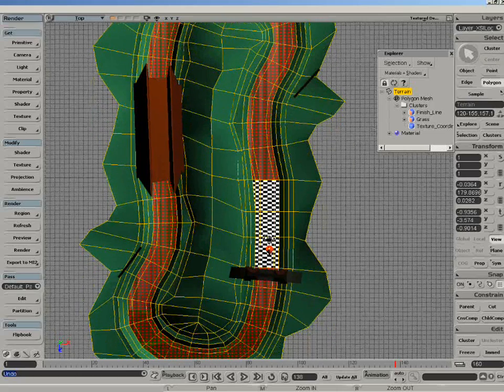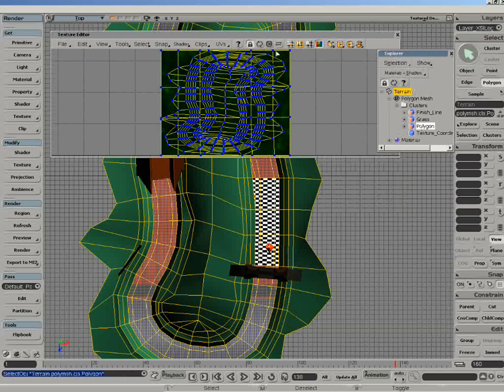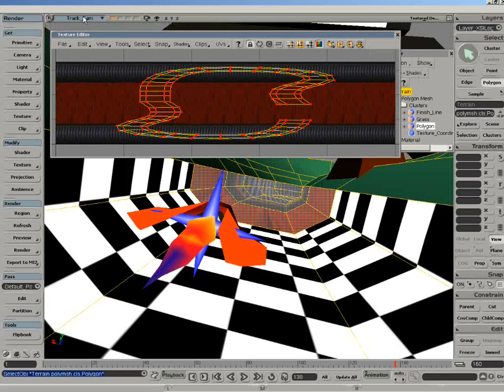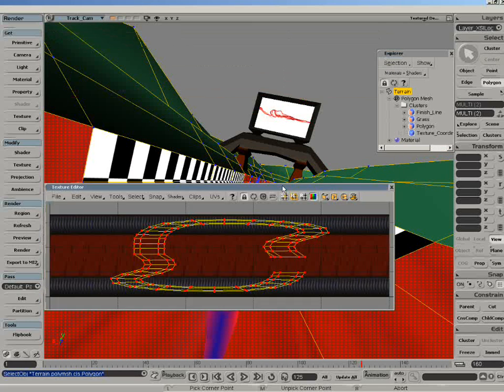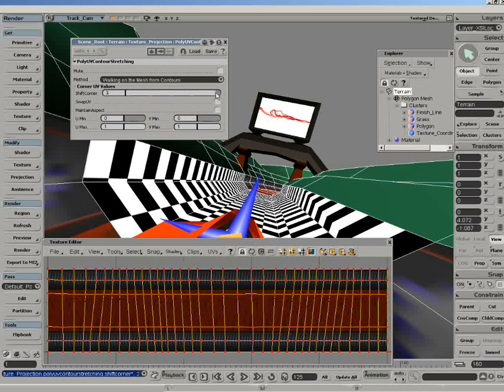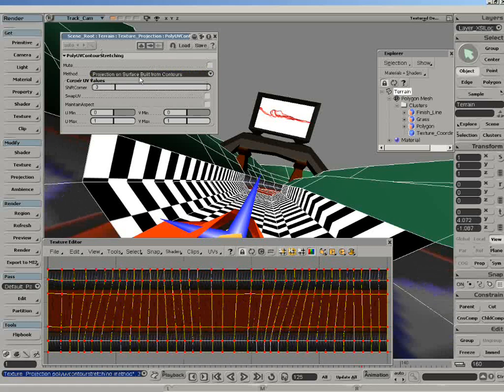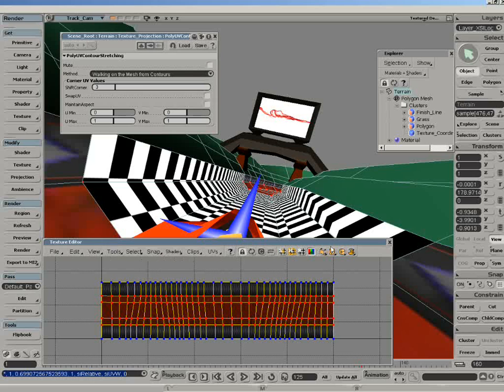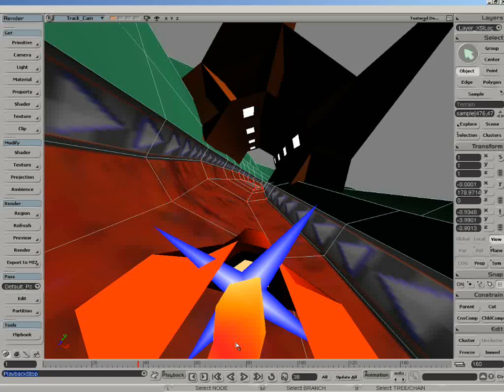Texture Editor: Stretch UV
Contour stretch projection in the texture editor. [v3.5]